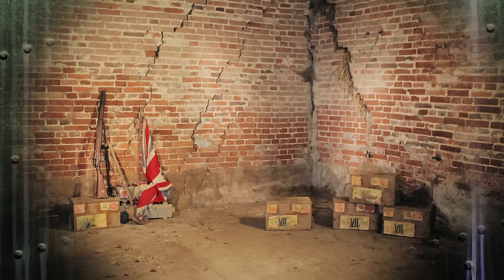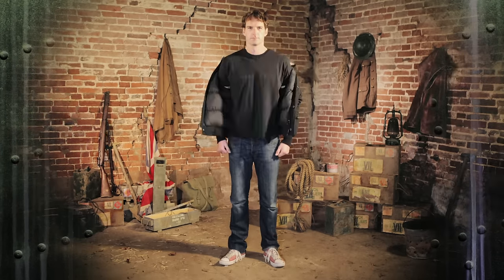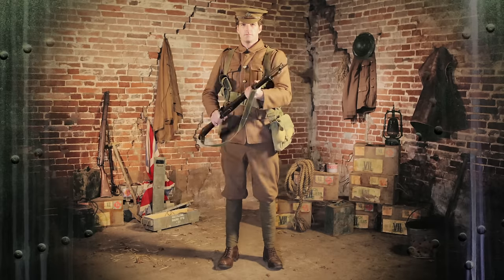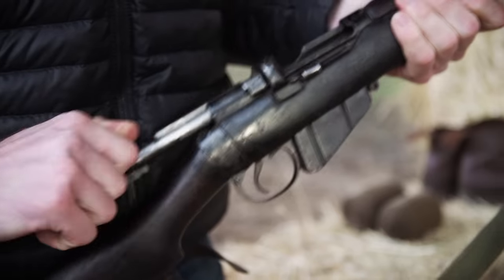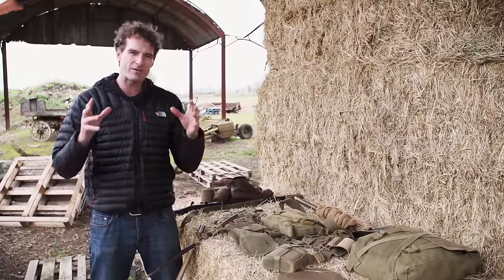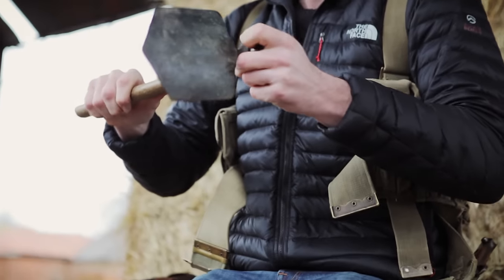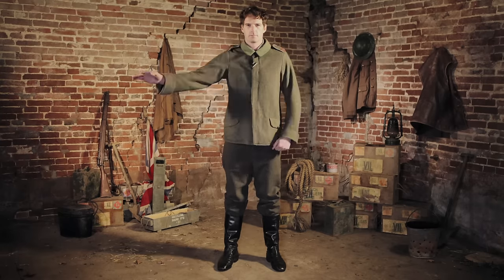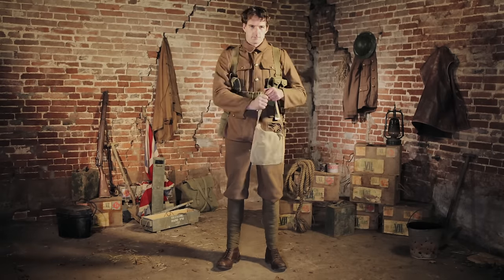A Soldier's Kit - WW1 Uncut: Dan Snow - BBC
An army is as good as the kit its soldiers use. In 1914, which army was the best equipped? Historian Dan Snow finds out.